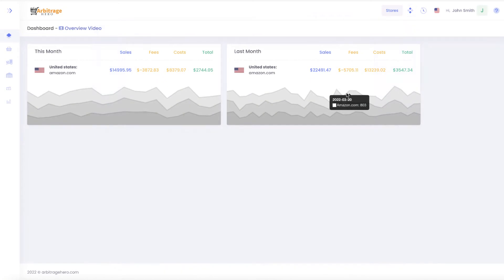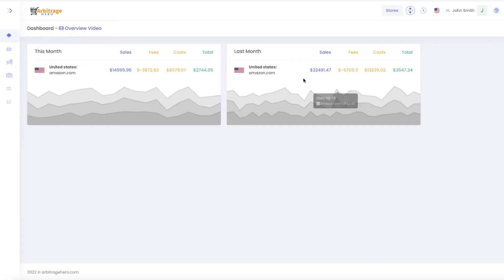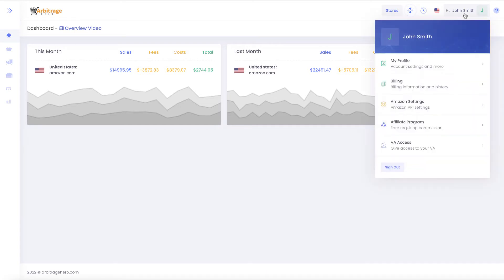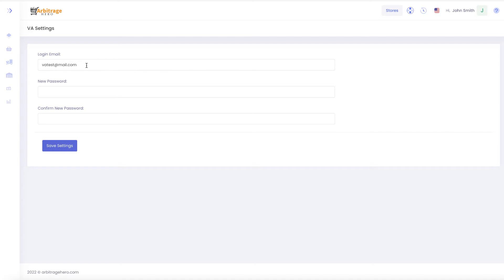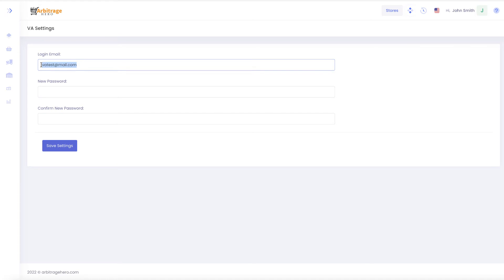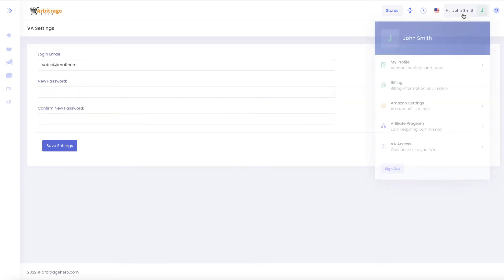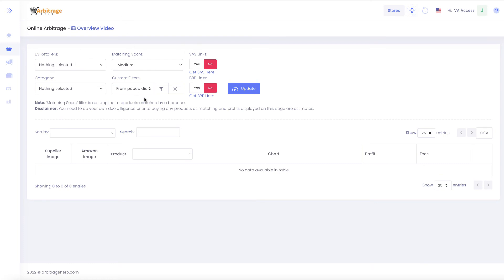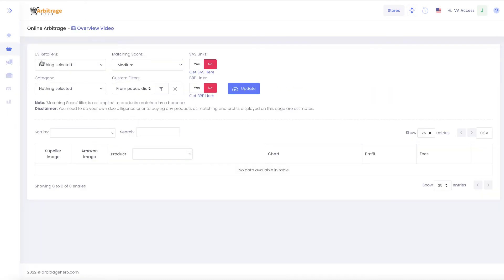VA Amazon FBA Online Arbitrage - Arbitrage Hero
Video tutorial on how you can setup an access for your virtual assistant (VA) to access Arbitrage Hero, so they can help you with sourcing products for Amazon FBA online arbitrage.